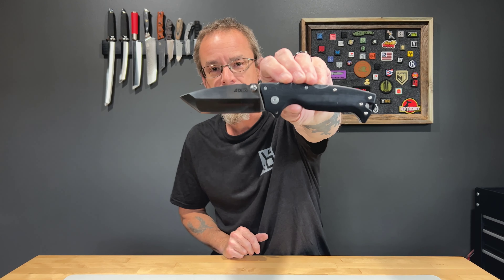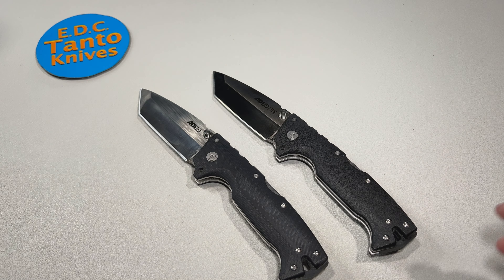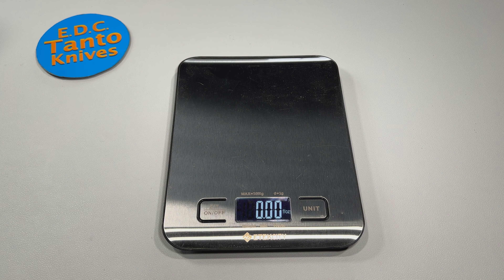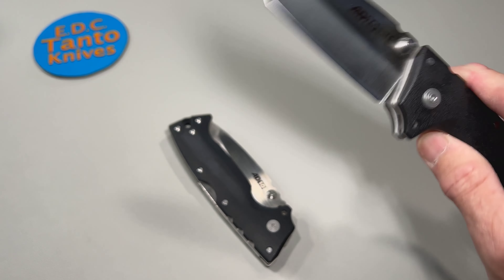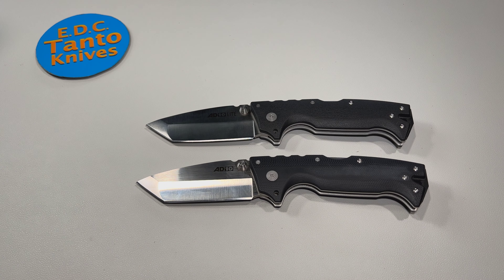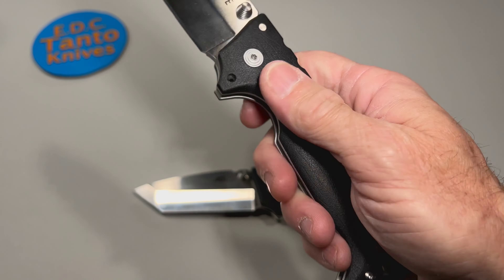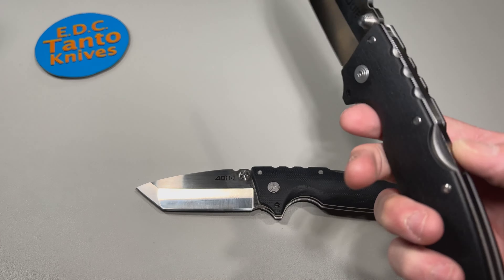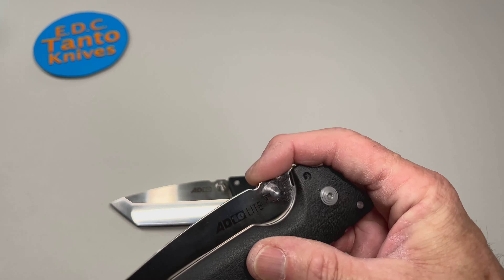Cold Steel AD10 Tanto Standard. Versus Cold Steel AD10 Tanto Lite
This Comparison is to help you decide which one is right for you to buy for your everyday carry needs.

Standard SPECS:

Overall Length: 8.75" (222mm)
Blade Length: 3.5" (89mm)
Blade Thickness: 0.15" (3.8mm)
Blade Steel: S35VN
Handle Material: G-10
Pocket Clip: Yes, right hand only, tip up
Weight: 7.2oz

Lite Specs

Closed Length: 5.25" (133mm)
Blade Thickness: 0.150" (4mm)
Blade Steel: AUS 10A
Blade Style: Tanto
Handle Material: Black GFN
Pocket Clip: Yes, right or left hand, tip up
Lock Type: Lockback
Weight: 6.5oz
Country of Origin: Taiwan